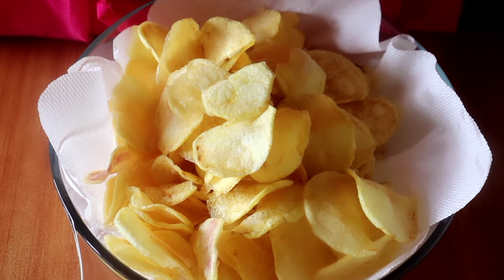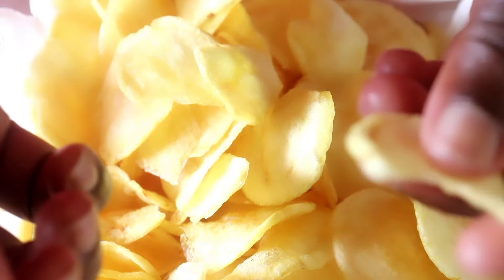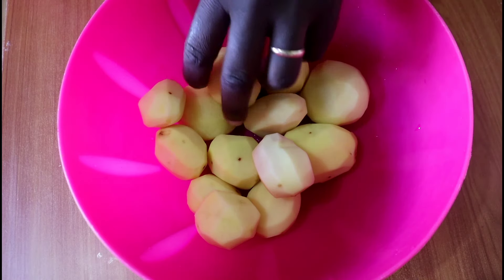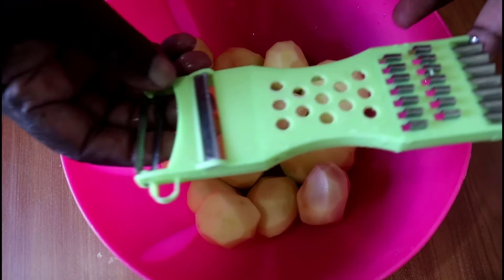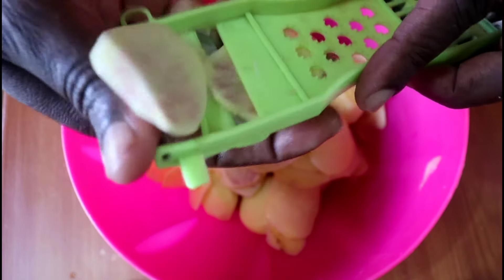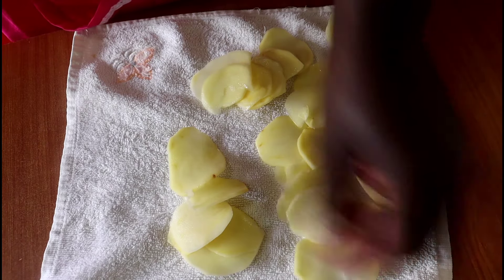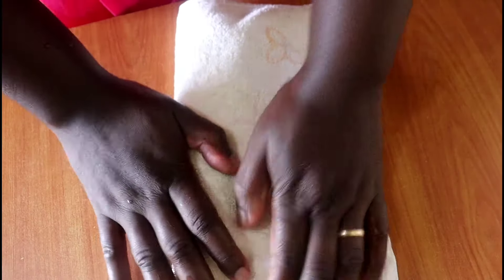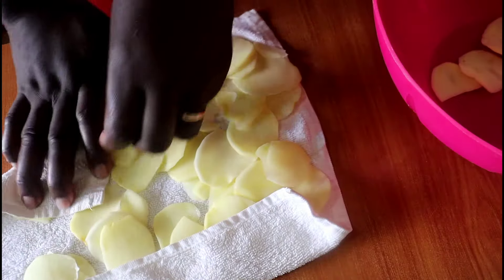How to Make Crispy Potato Crisps at Home from Scratch| Easy Homemade Crisps Step-by-Step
In today's video, I show you how to make Irish Potato crisps step by step from scratch at home. Potato crisps are an easy-to-make children's snack but I'm certain you too will enjoy them. The ingredients are readily available and you don't need lots of potatoes to make them as you will see, especially in these tough economic times. Try this recipe done the Kenyan way to enhance your hospitality and enjoy!

You can find the full recipe and list of ingredients over on our blog here. You can also download the recipe to your device and print